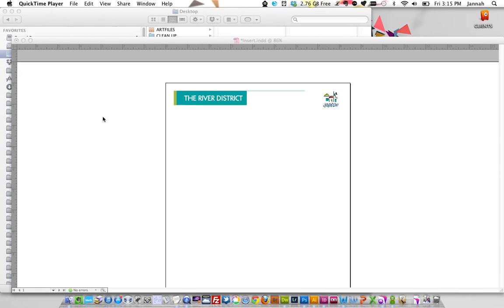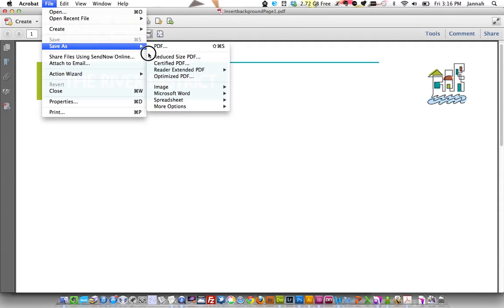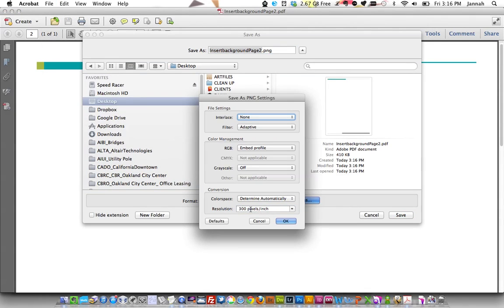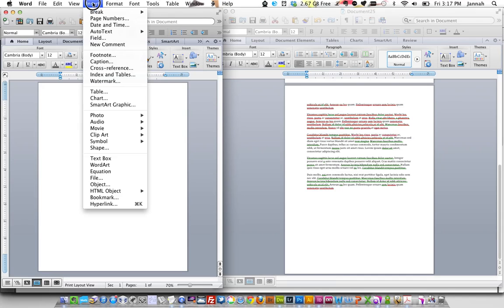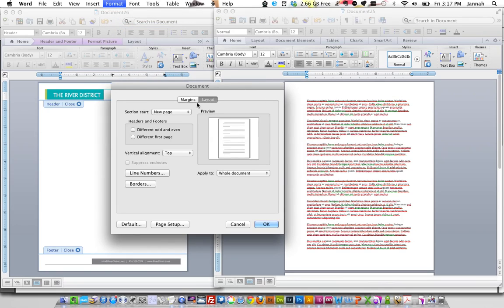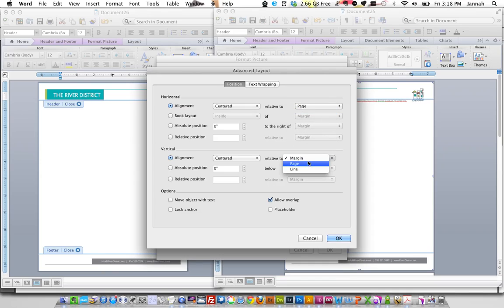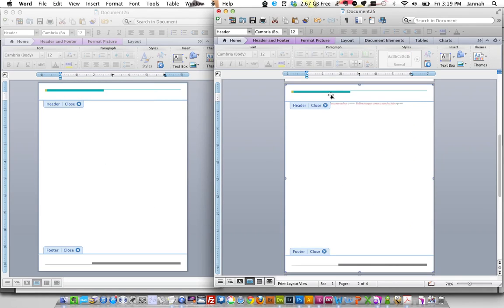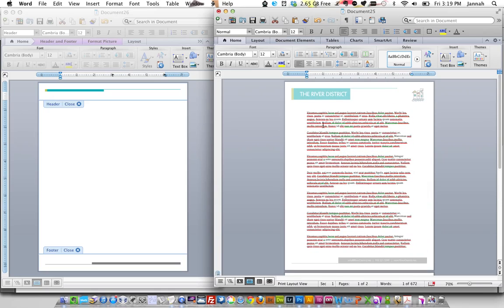MS Word Letterhead with Different Background for cover page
This is just a little update to putting in background images from Indesign into a Word doc so that you can have one on the cover page and then a different one for the rest of the document.

As I have mentioned before I am not an expert in Word, it is actually the bain of my existence and find my way just bumbling through most of the time. I totally welcome any feedback with and easier or more efficient way of doing anything I do in Word so feel free to help me out in the comments. The only reason I am posting this walk-through is so that if someone is freaking out at the ridiculousness of Word and is on a deadline, this might help them out with one way of completing the task :)